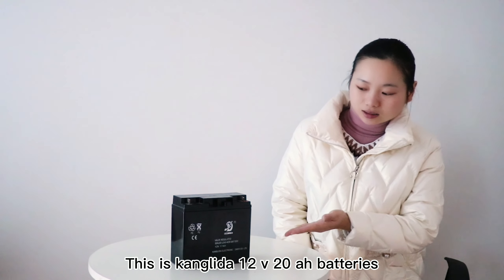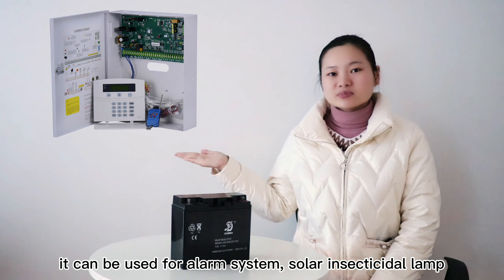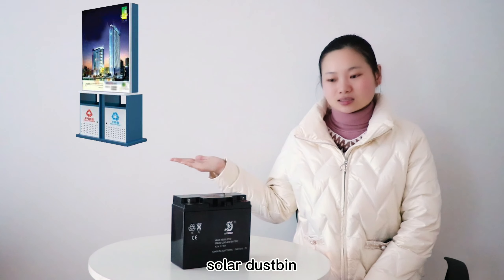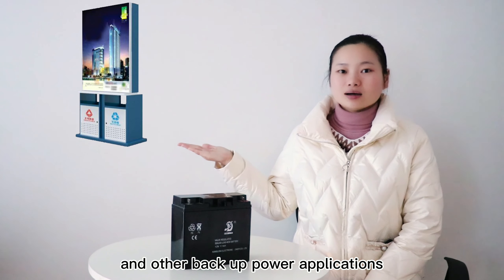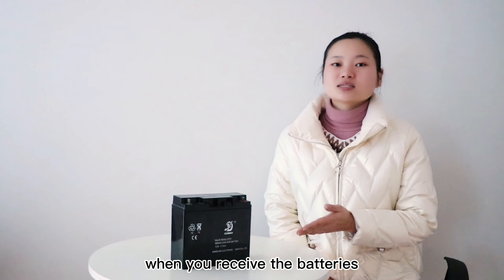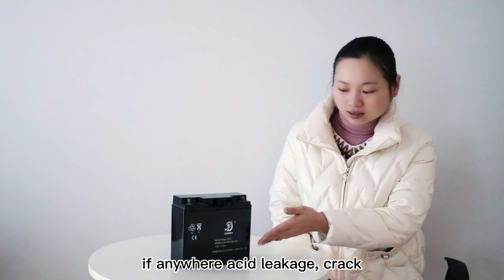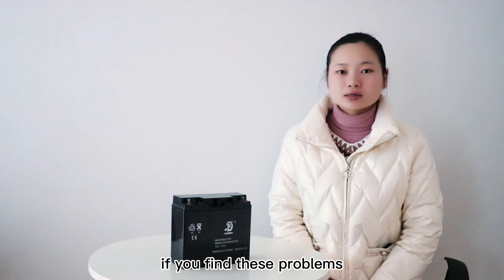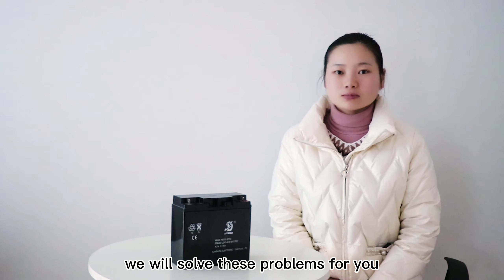12v 20ah lead acid battery.